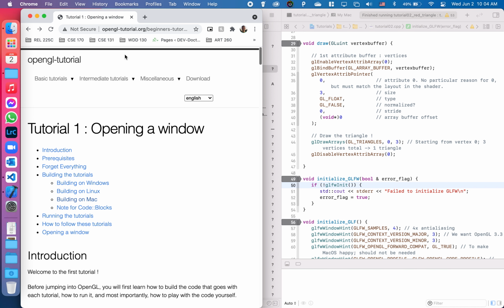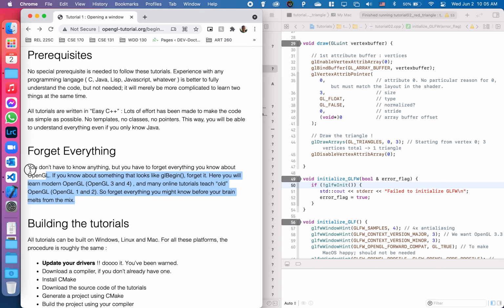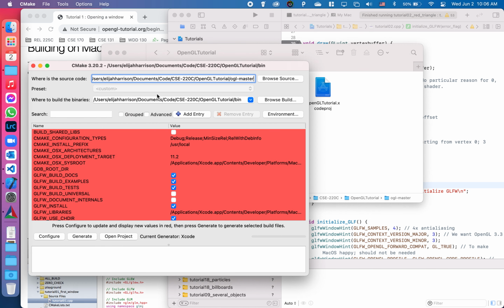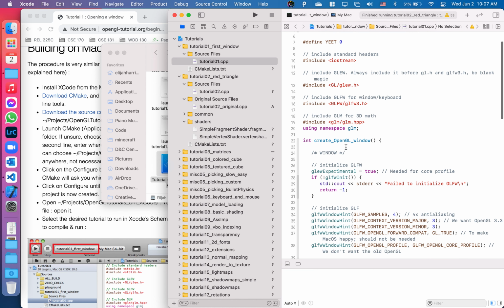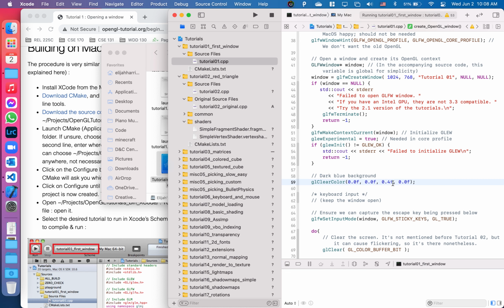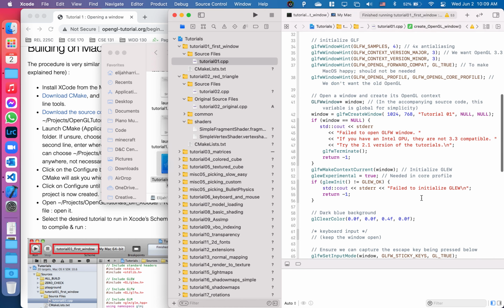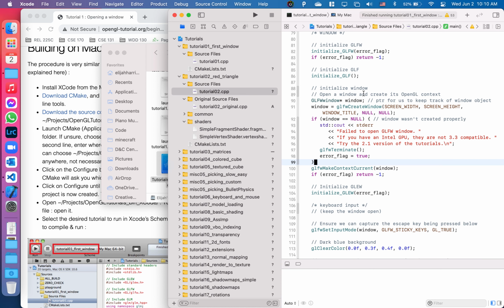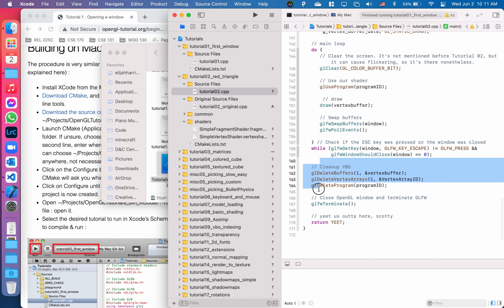CSE 220C | Lab 06 Demonstration Video | OpenGL Tutorial